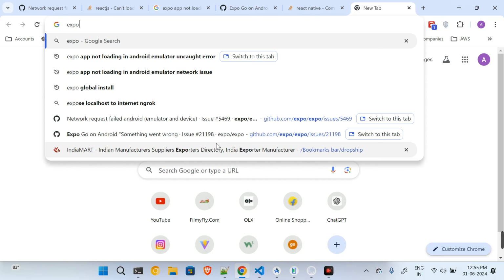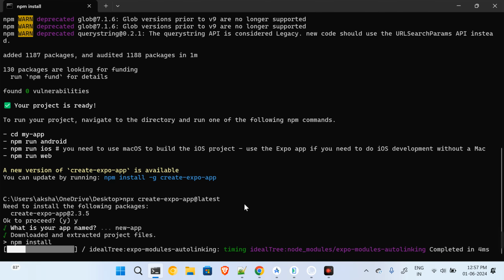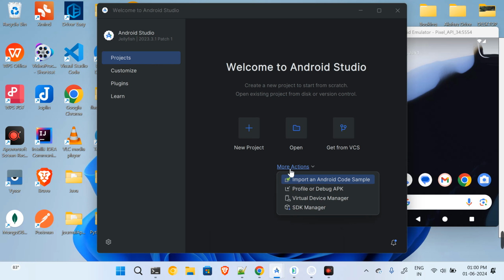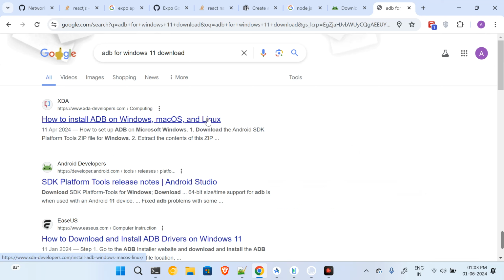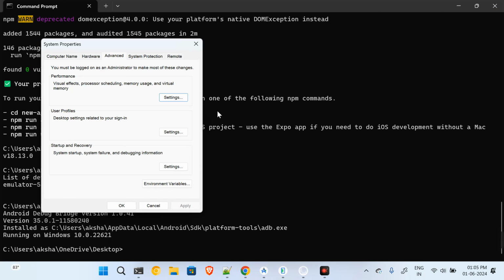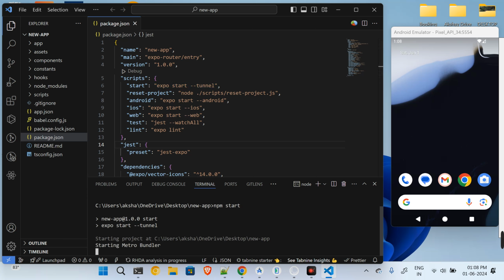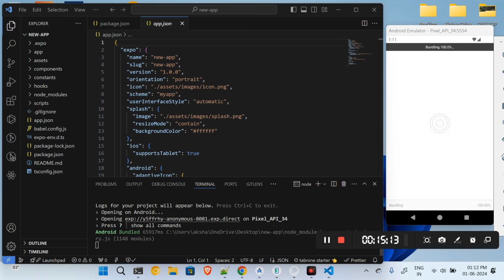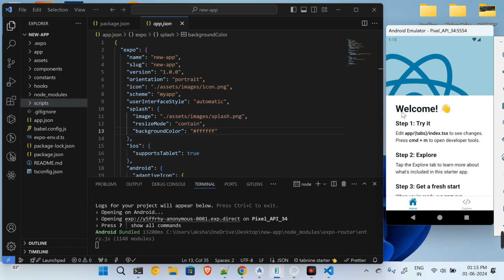App Development with React Native Expo : Introduction